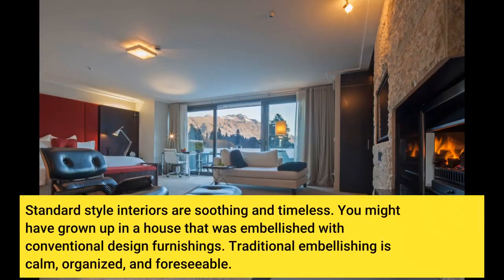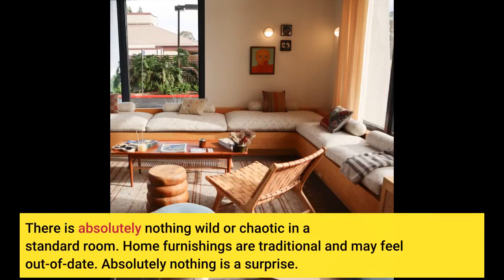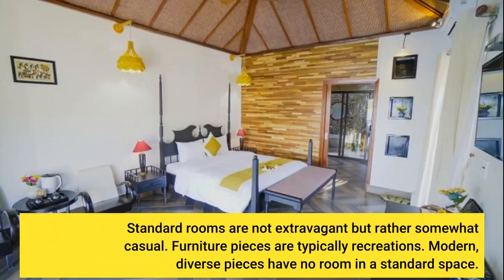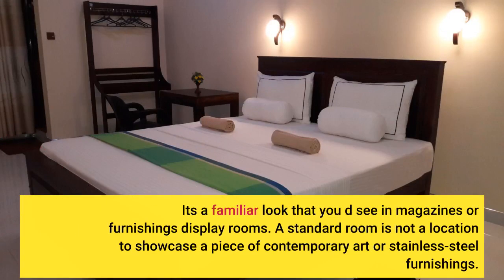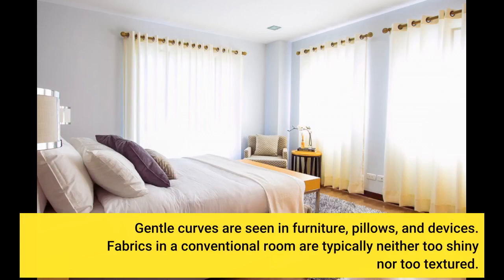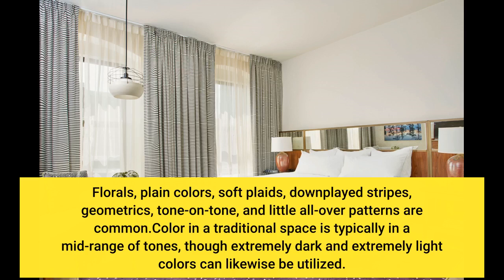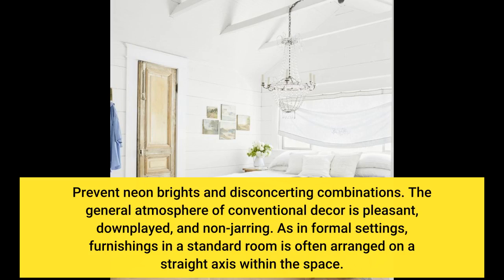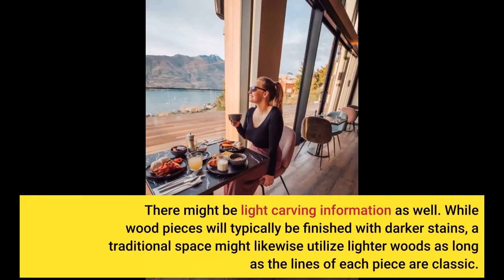5 Simple Techniques For Inn Rooms - The Lakehouse Inn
traditional room
Standard style interiors are soothing and timeless. You might have grown up in a house that was embellished with conventional design furnishings. Traditional embellishing is calm, organized, and foreseeable. There is absolutely nothing wild or chaotic in a standard room. Home furnishings are traditional and may feel out-of-date. Absolutely nothing is a surprise.

Furnishings and accessories are put in sets and focused in the room. There is absolutely nothing out of place or of a different design. Whatever has the look that it fits. Standard rooms are not extravagant but rather somewhat casual. Furniture pieces are typically recreations. Modern, diverse...